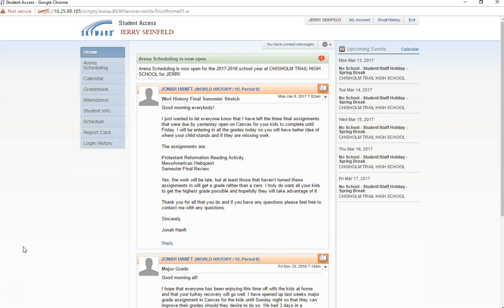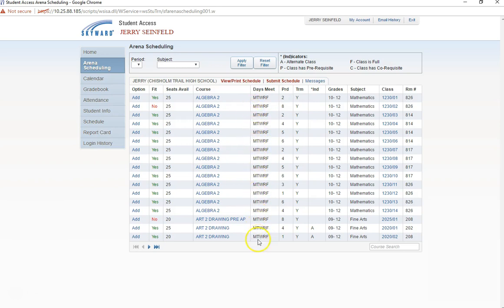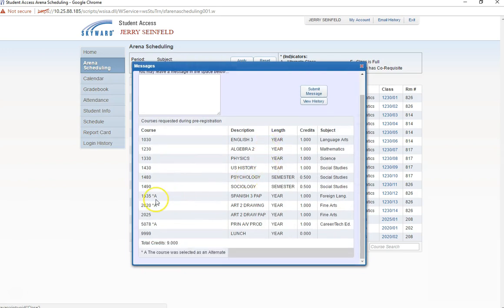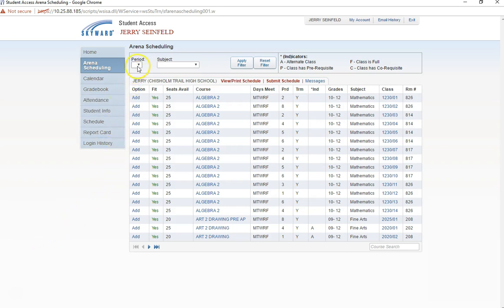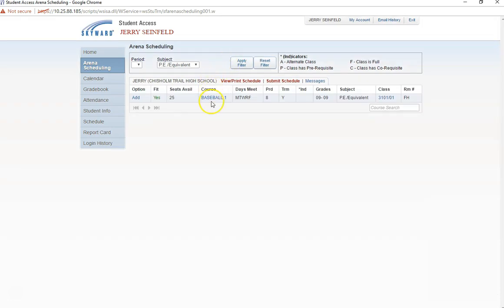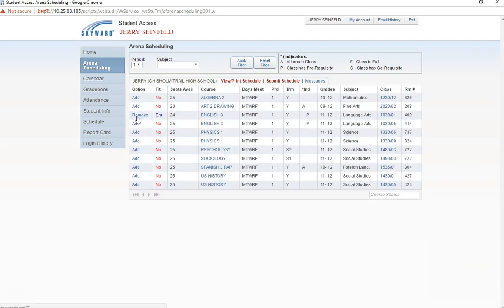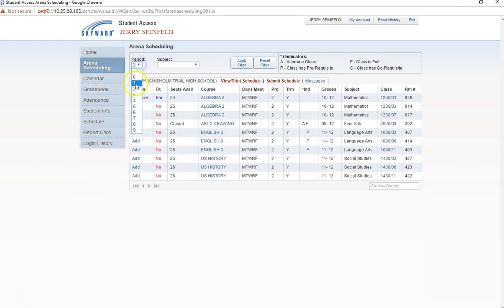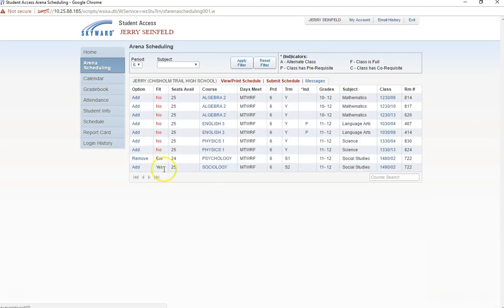Enrolling For Courses Video